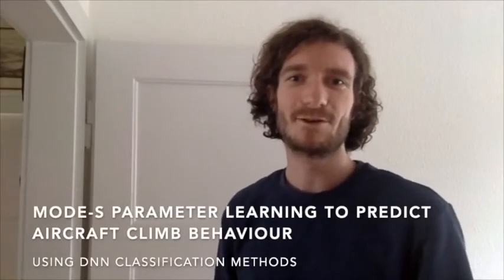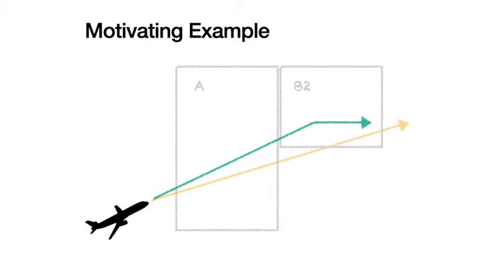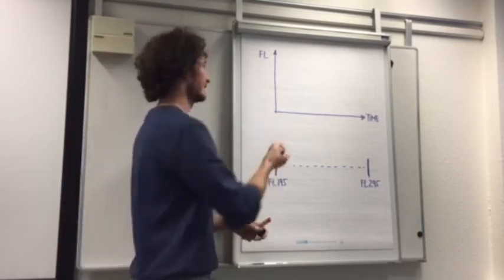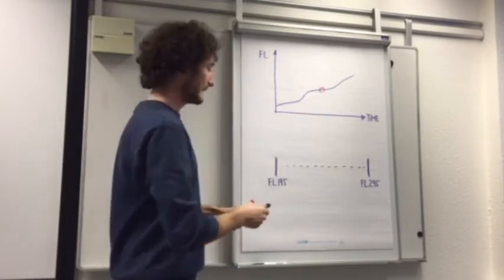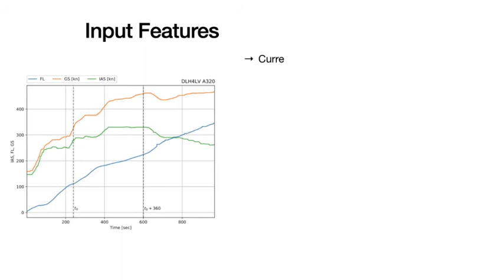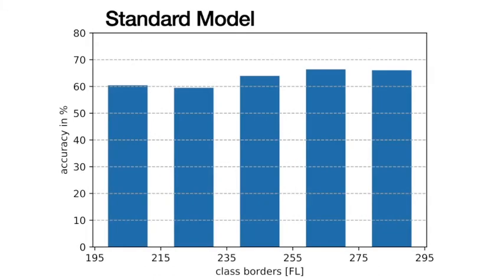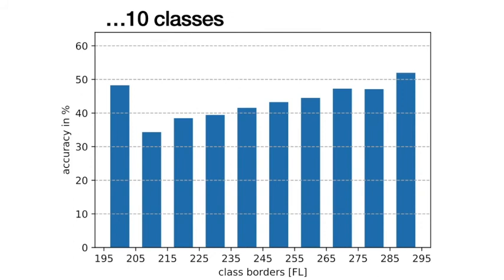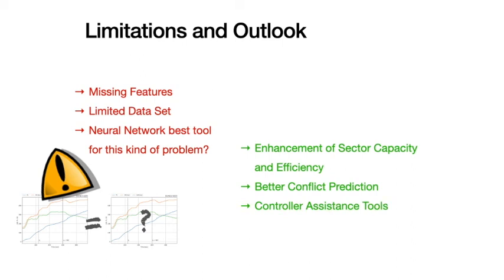Robin Weiß – Mode S Parameter Learning to Predict Aircraft Climb Behaviour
Using an artificial neural network, the flight level of climbing aircraft is predicted in a short time frame. Mode-S data as obtainable via OpenSky, for example, are used for calculating the feature vector. The technique is a remarkable improvement of vertical trajectory prediction, also in comparison to other state-of-the-art methods.

DFS Deutsche Flugsicherung GmbH